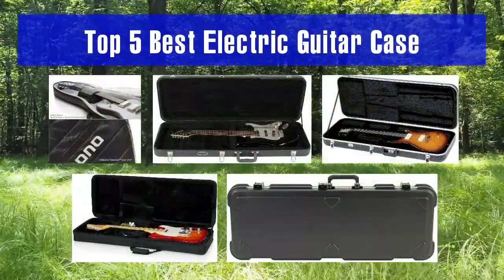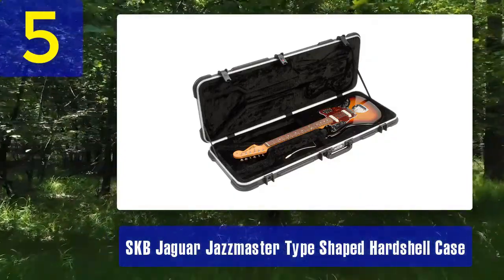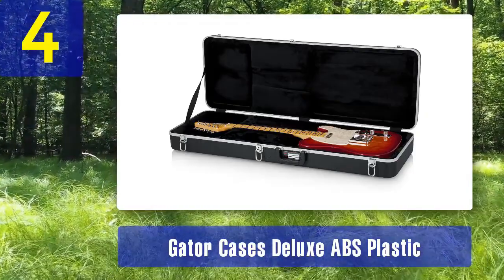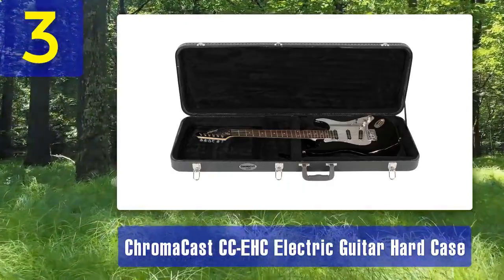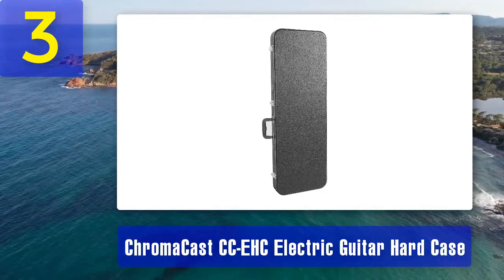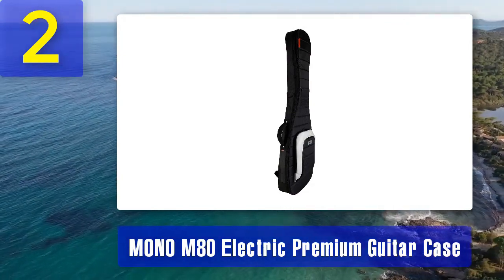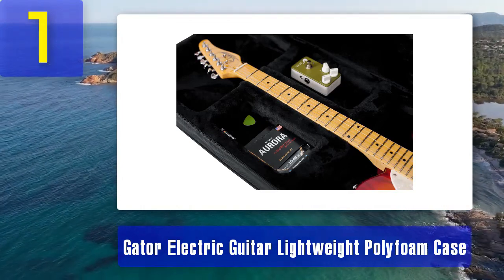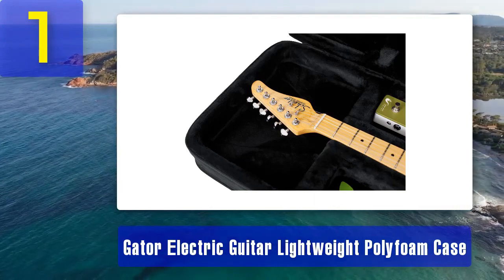Best Electric Guitar Case 2025 - Top 5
Top 5 Best Electric Guitar Case 2025

1. Gator Electric Guitar Lightweight Polyfoam Case
2. MONO M80 Electric Premium Guitar Case
3. ChromaCast CC-EHC Electric Guitar Hard Case
4. Gator Cases Deluxe ABS Plastic
5. SKB Jaguar Jazzmaster Type Shaped Hardshell Case